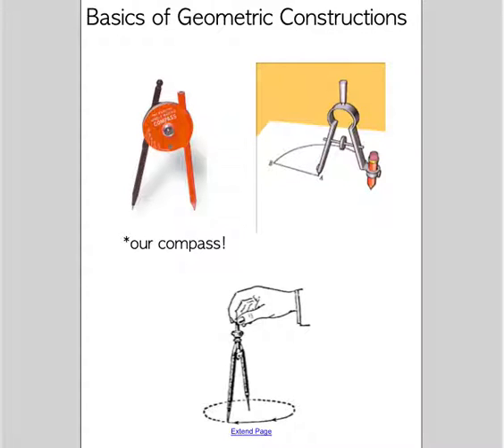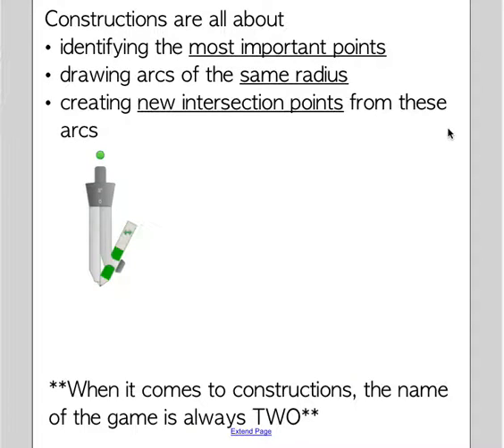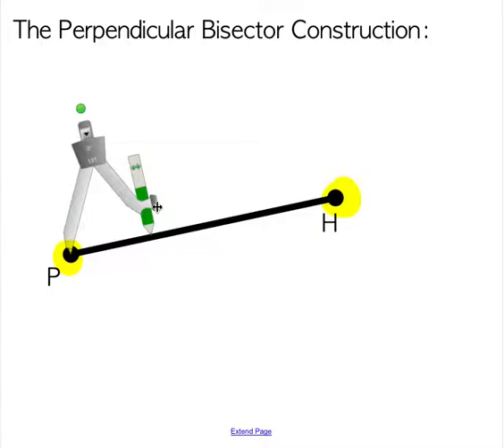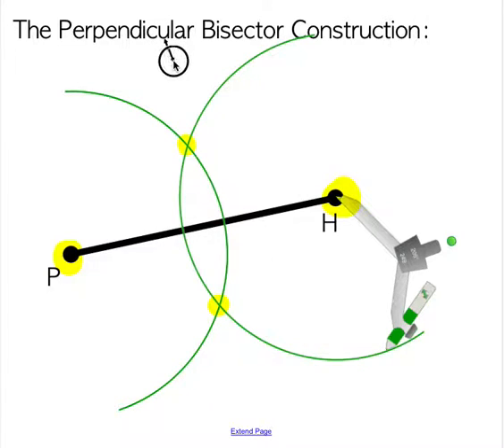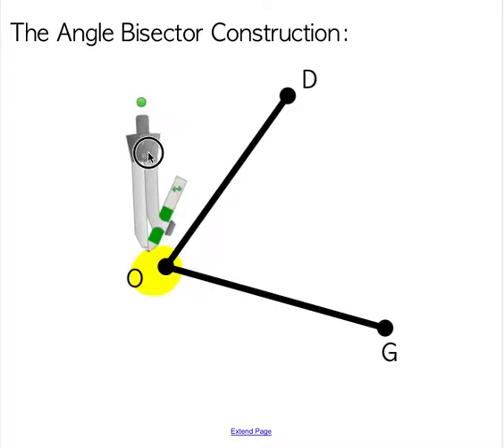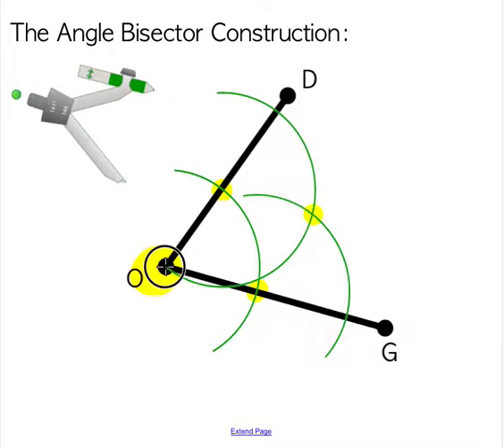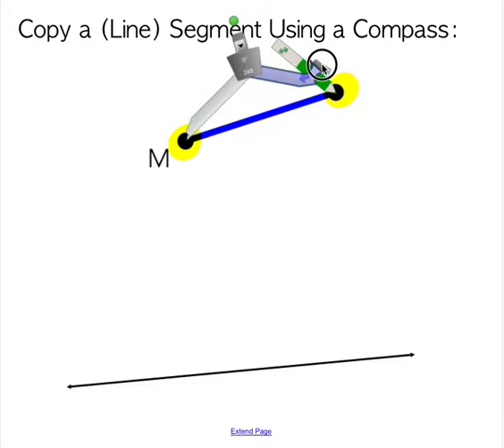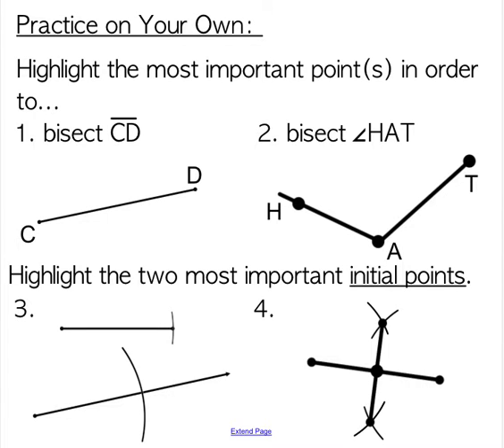Basics of Geometric Construction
Covers what the compass does, how to identify important starting points (literally), how to construct a perpendicular bisector, how to construct an angle bisector, how to copy a line segment.